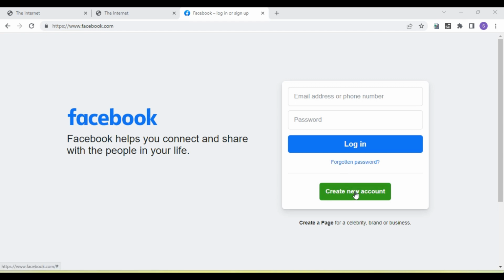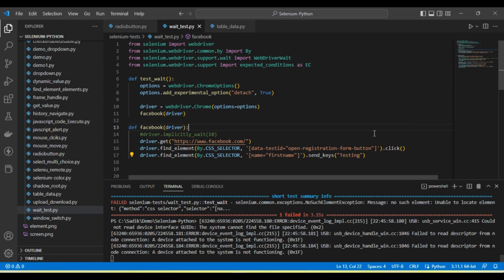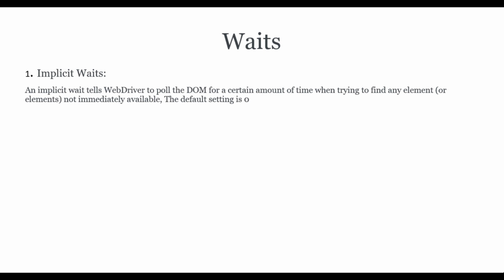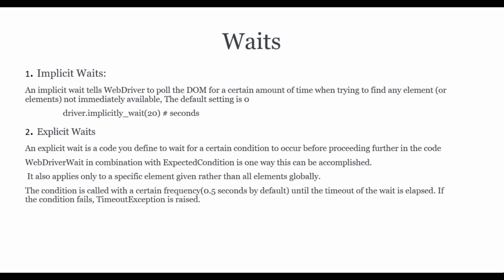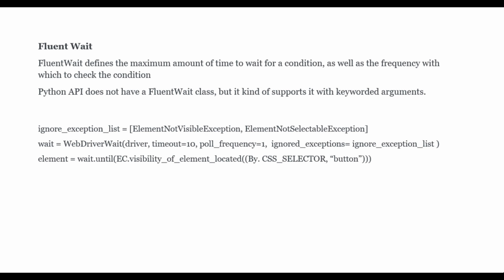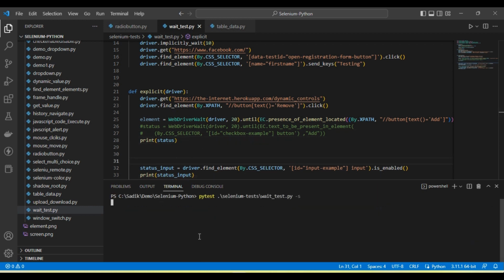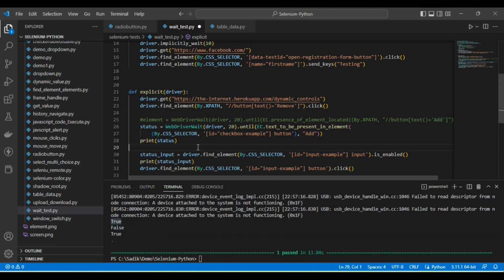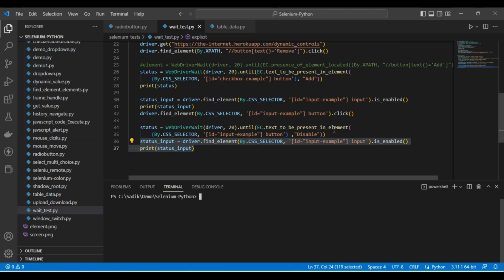Tutorials 31 || Implicit wait, explicitly wait, fluent wait || Python Selenium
In this video you will learn what is wait in webdriver selenium and how many types of wait with examples